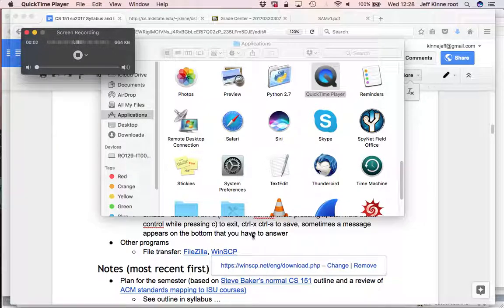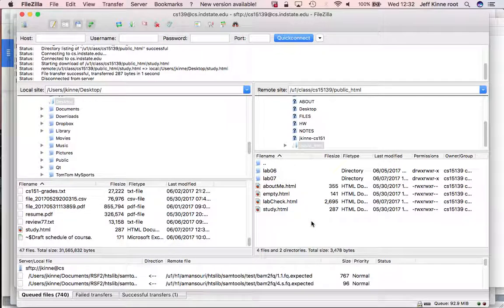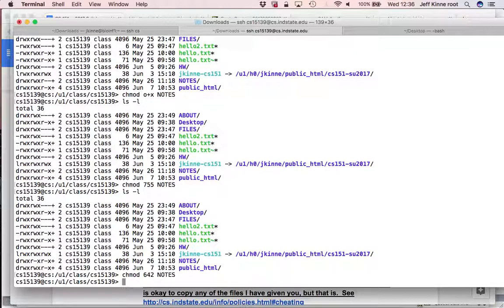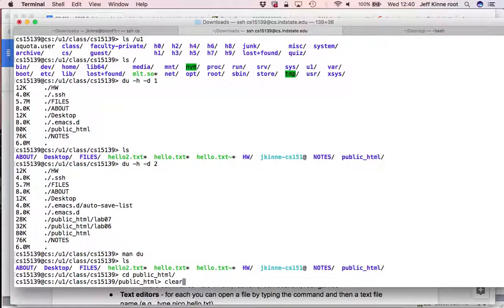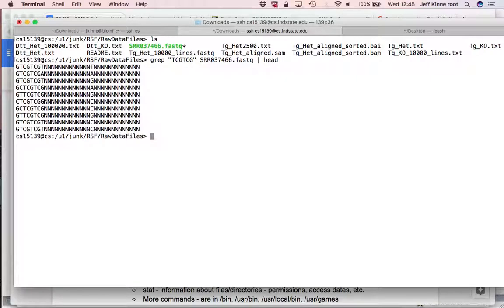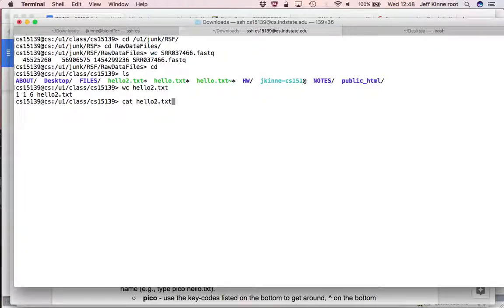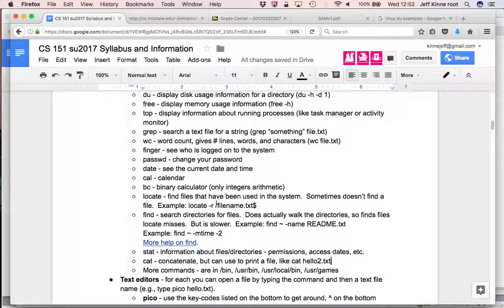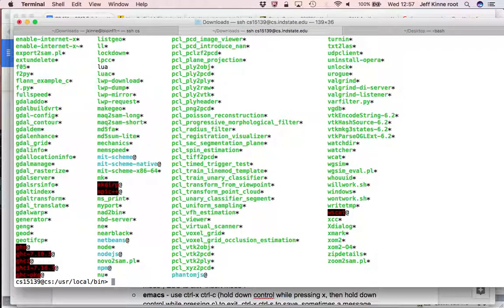CS 151 su2017 using the terminal:shell in unix part 3